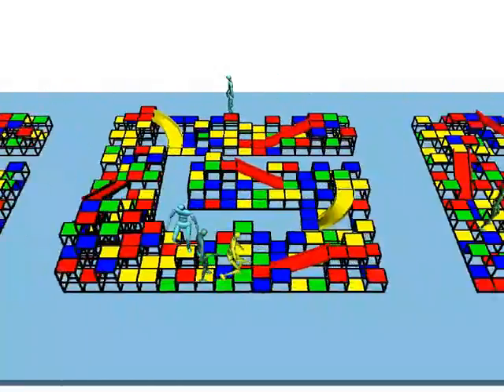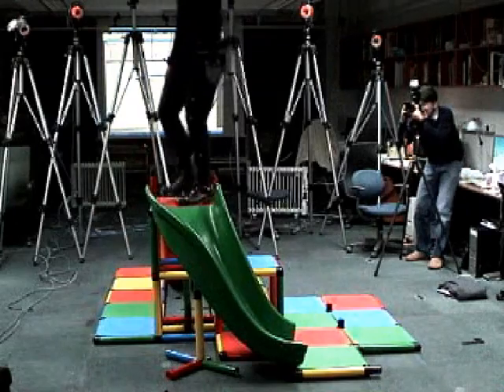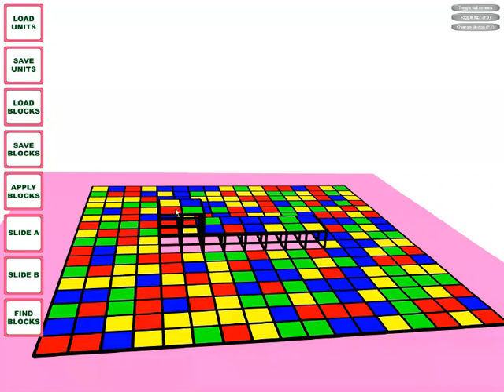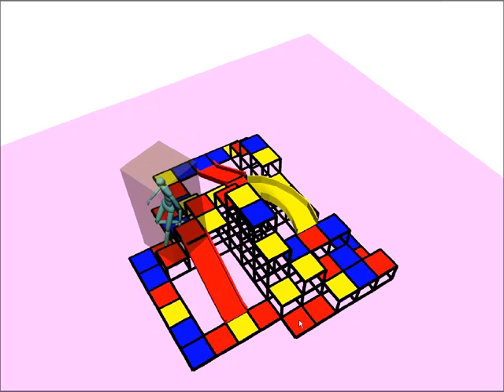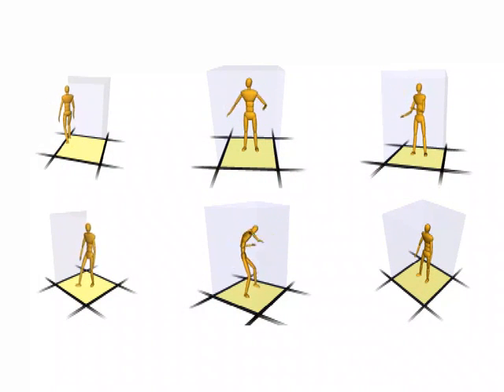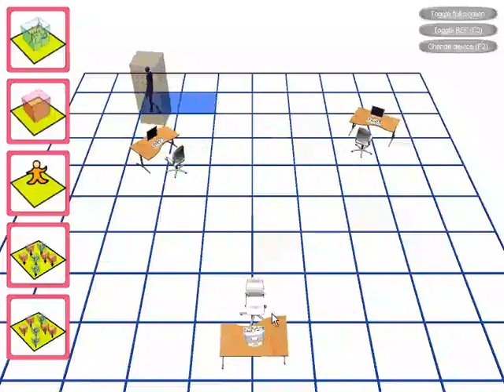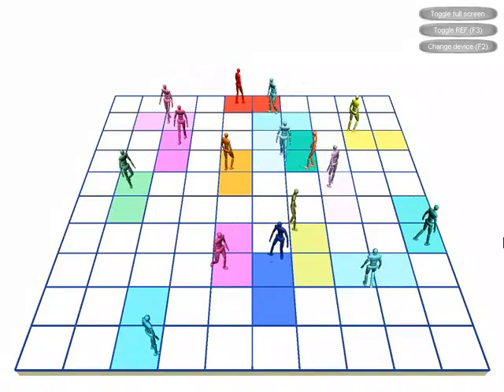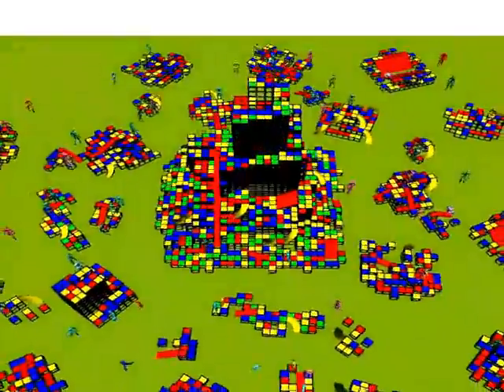Motion Patches for Virtual Environments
Motion Patches: Building Blocks for Virtual Environments Annotated with Motion Data

Real-time animation of human figures in virtual environments is an important problem in the context of computer games and virtual environments. Recently, the use of large collections of captured motion data has added increased realism in character animation. However, assuming that the virtual environment is large and complex, the effort of capturing motion data in a physical environment and adapting them to an extended virtual environment is the bottleneck for achieving interactive character animation and control. We present a new technique for allowing our animated characters to navigate through a large virtual environment, which is constructed using a set of building blocks. The building blocks can be arbitrarily assembled to create novel environments. We annotate each block with a motion patch, which informs what motions are available for animated characters within the block. The versatility and flexibility of our approach are demonstrated through examples in which multiple characters are animated and controlled at interactive rates in large, complex virtual environments.